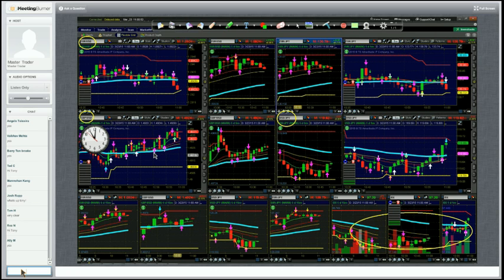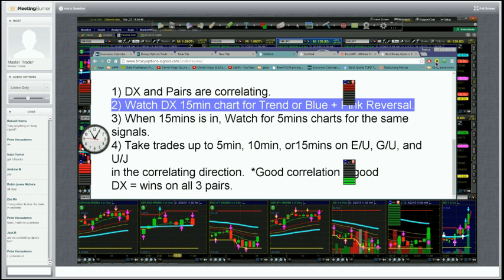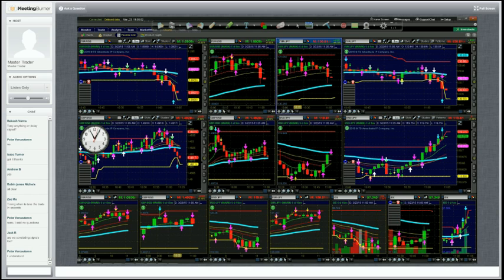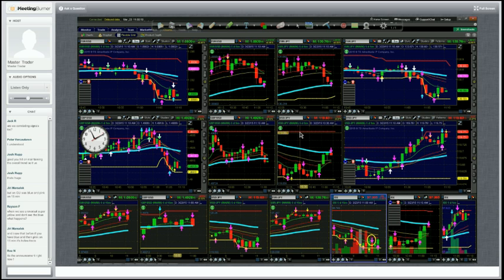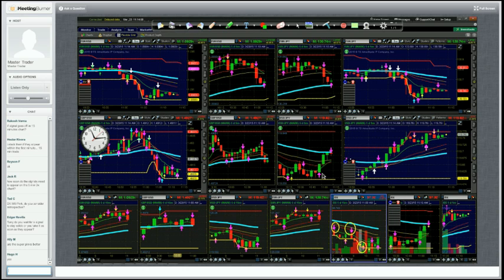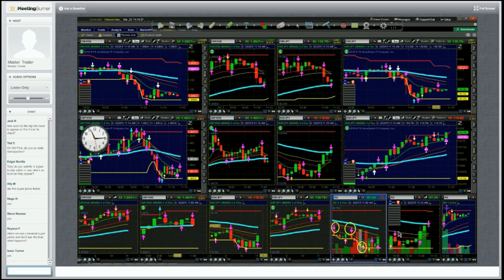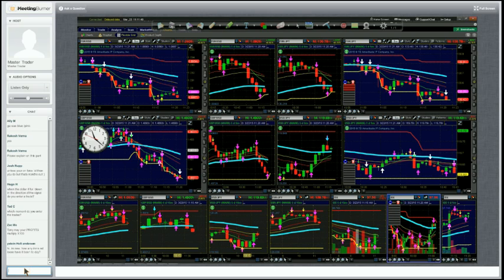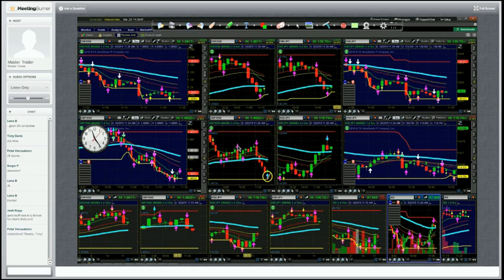Forex Signals and Binary Options Signals with Master Traders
Trade amazing  Binary Options Signals and  Forex Signals with Franco on live stream.
Trade with Master Traders on Binary Options Signals and Forex Signals live.